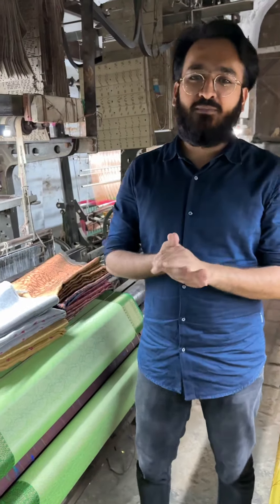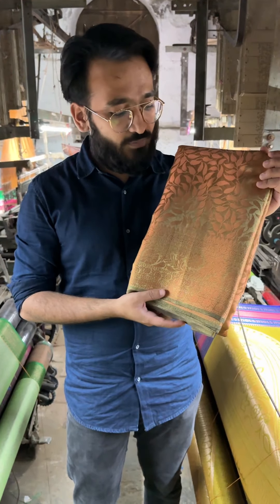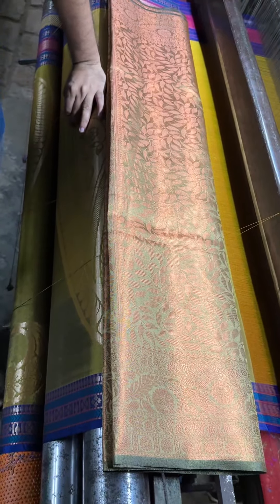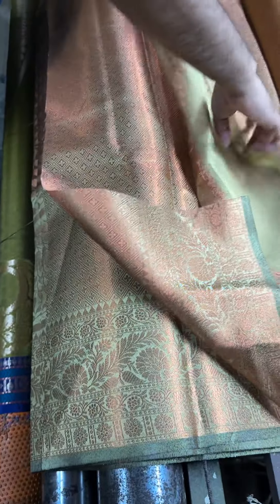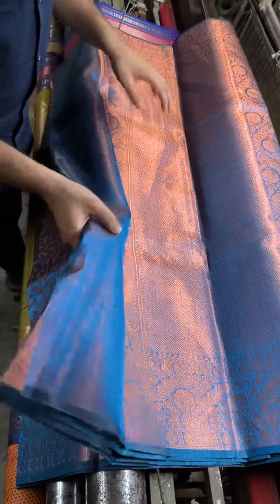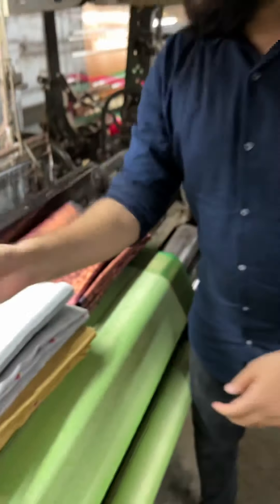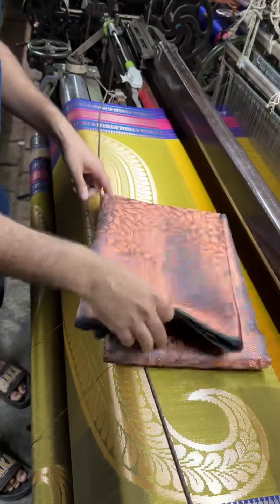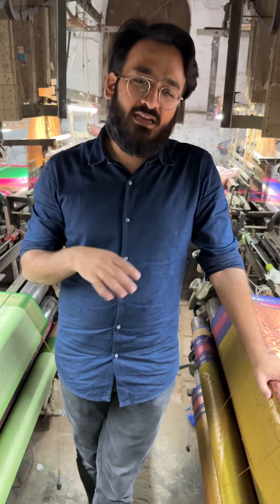Embroidered Tissue Silk Direct from the looms of Banaras